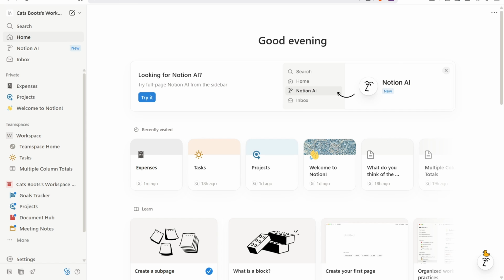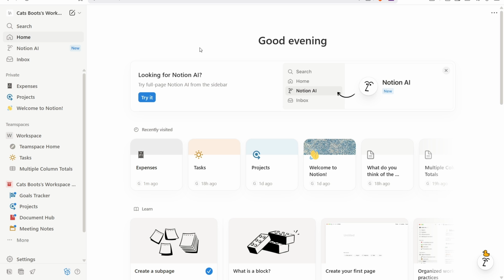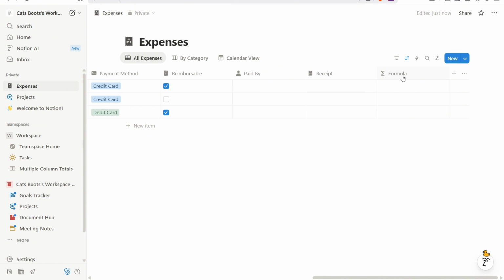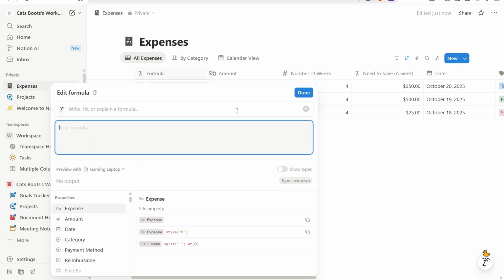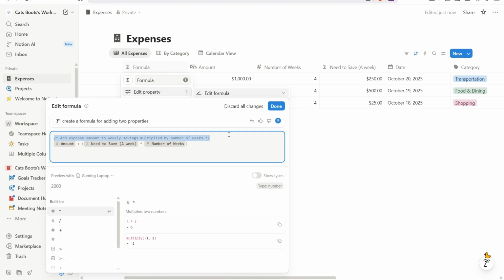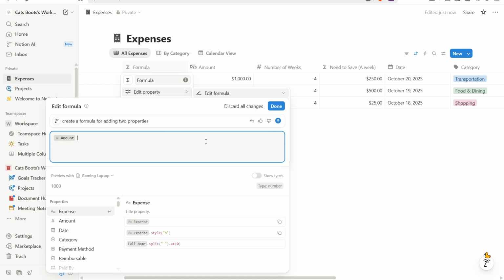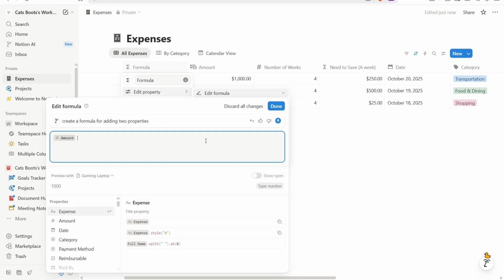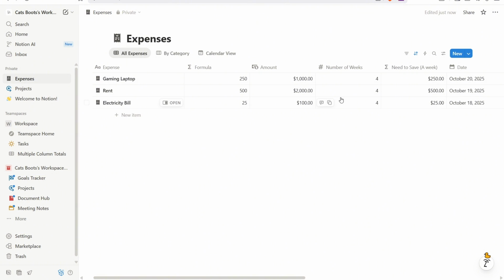How to Add a Formula in Notion [QUICK GUIDE]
In this video, I'm going to show you how to add a formula in Notion.